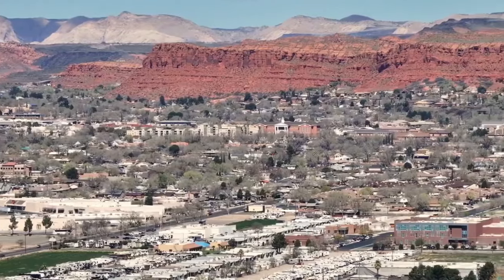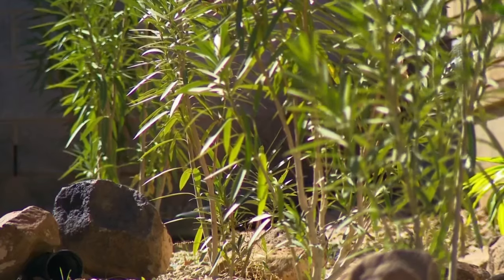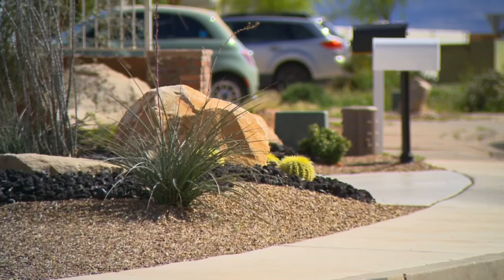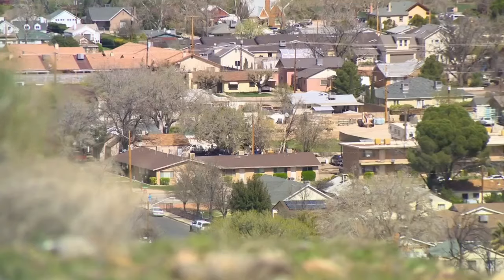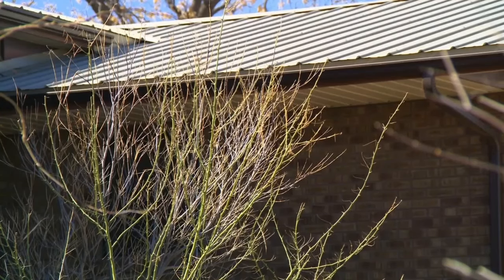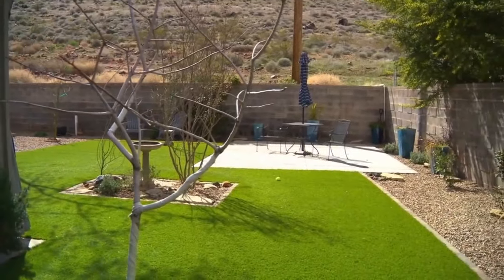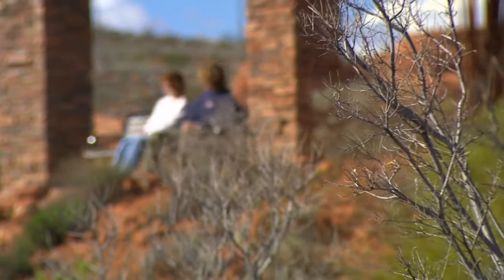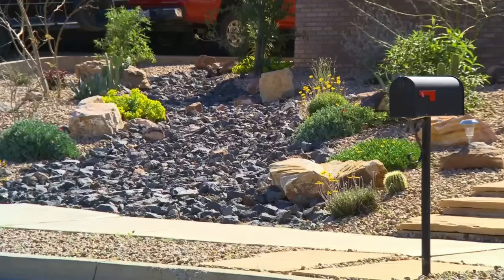A 'Parade of Homes' for water conservation that helps you save money and the environment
Some environmental groups and local businesses are launching a "Parade of Gardens" — a new event that will show off the best gardens in Utah's desert country to promote water-saving landscaping.